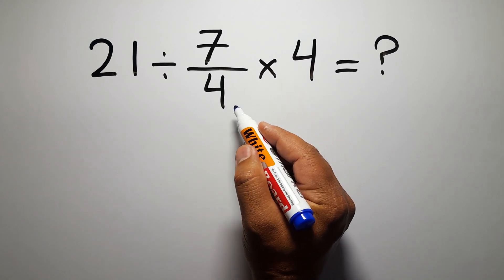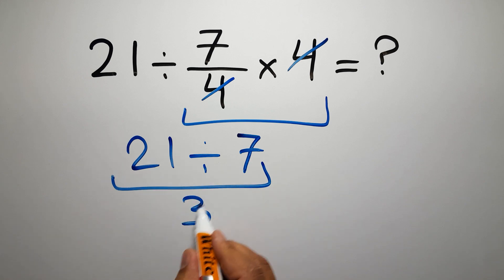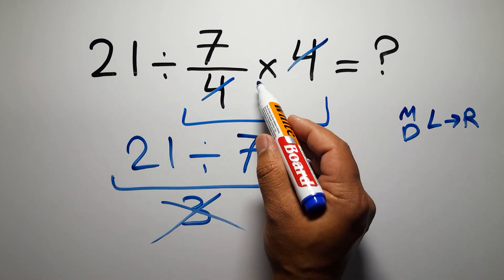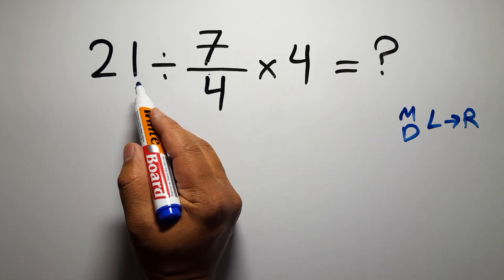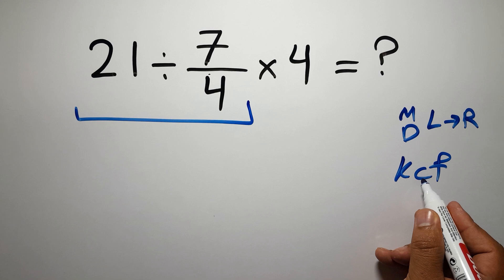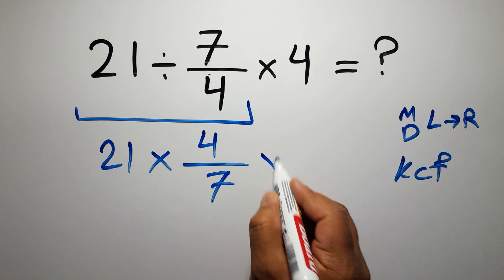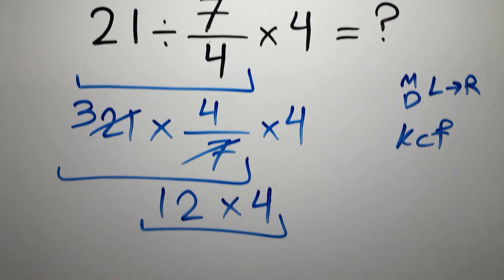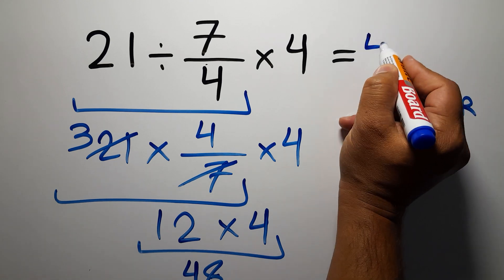Maybe 1 in 10 People Can Solve This Math Problem